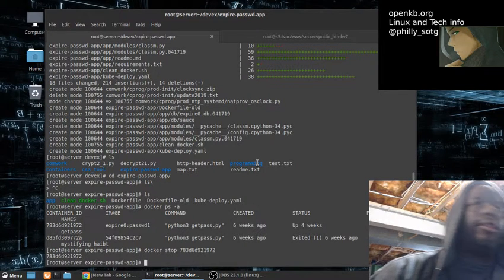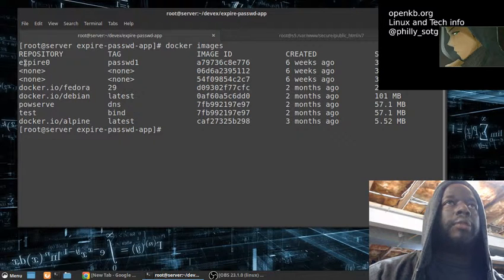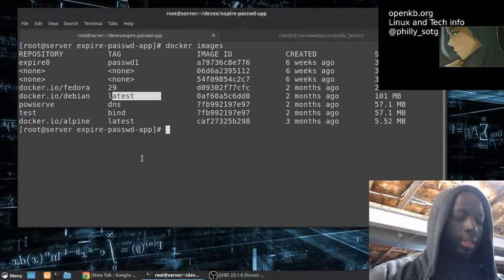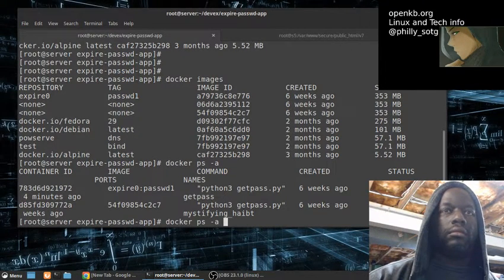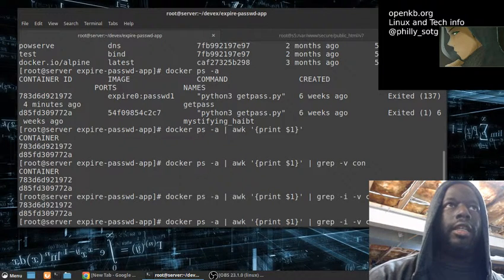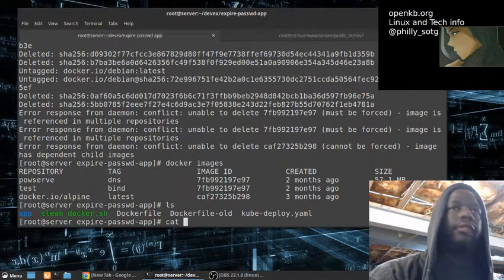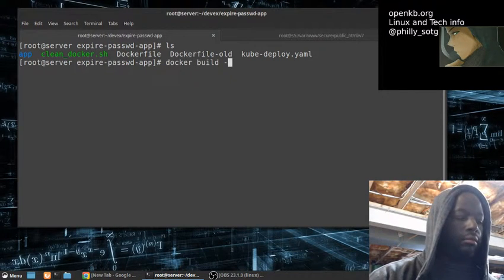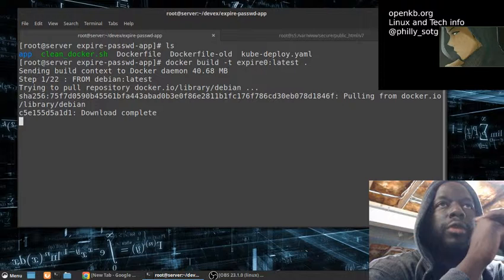Expire0 Lab : Docker application update | Docker lab part 1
I need to remove some outdated containers and images. Then rebuild my application from the Dockerfile.